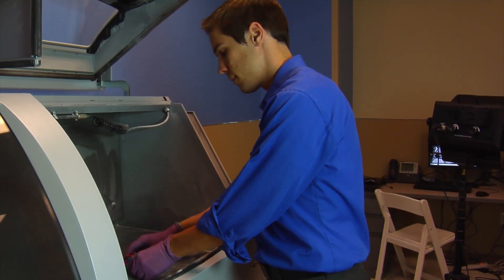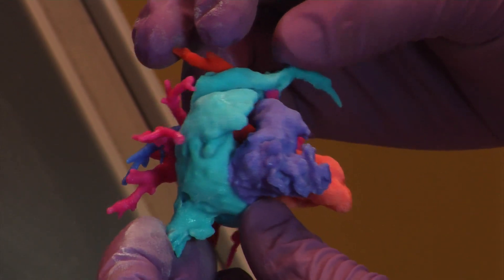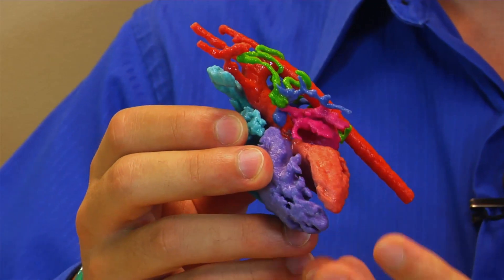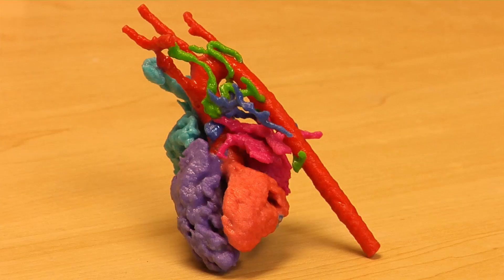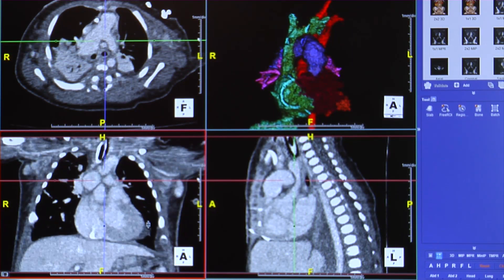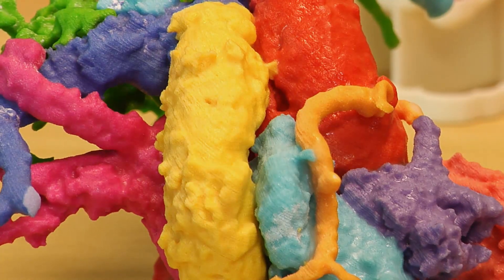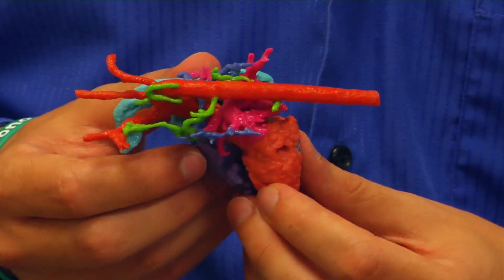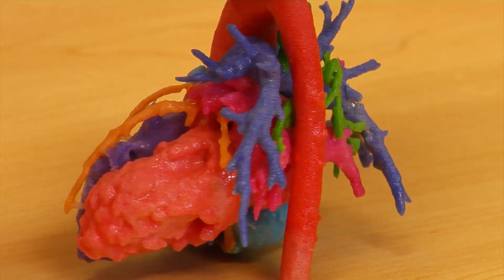3D Heart Models Help Save Children's Lives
Biomedical engineers created a 3-D model of the heart to aid pediatric surgery.